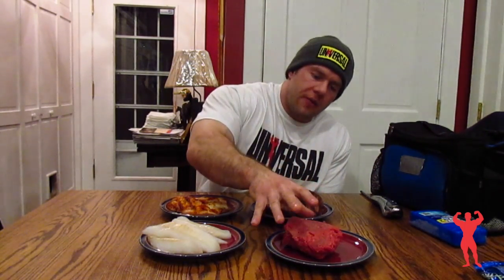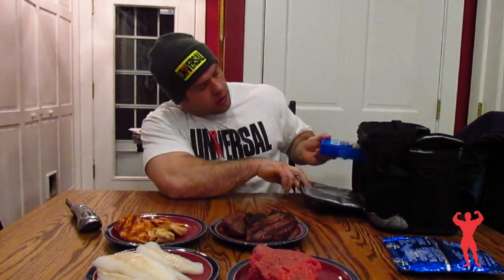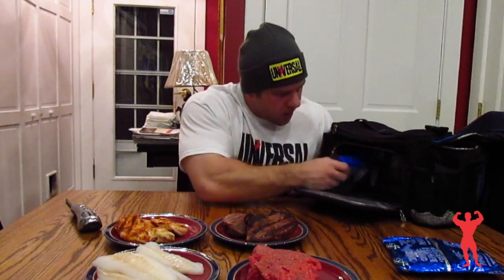Chris Tuttle: Discussing Food Safety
Because safety is important. Especially food. Food safety. Only from the wise Chris Tuttle, IFBB Pro Bodybuilder and R.D. and Universal. Watch and learn. And then follow his prep for his first pro show, the NY Pro, right

Have a question for Chris?